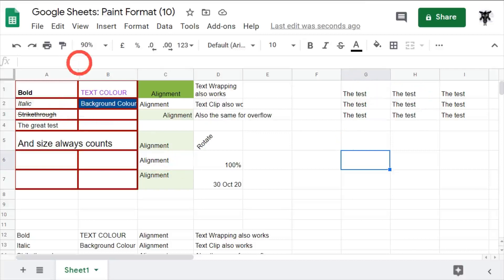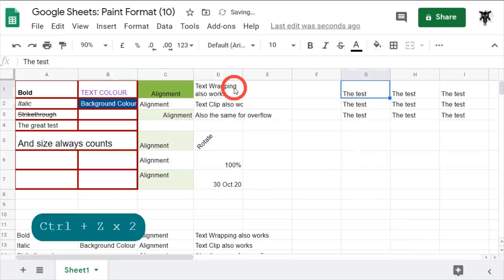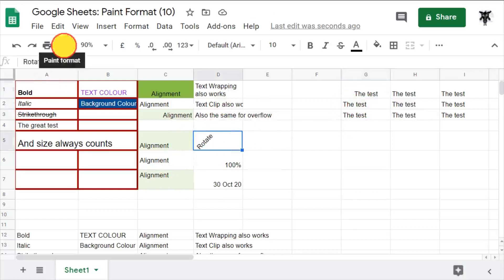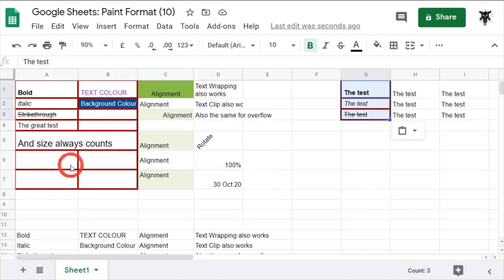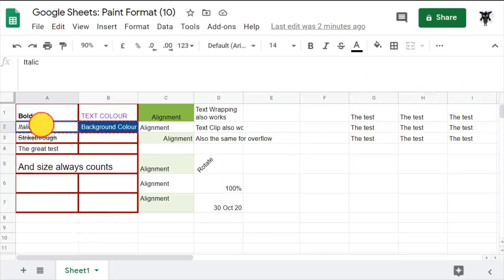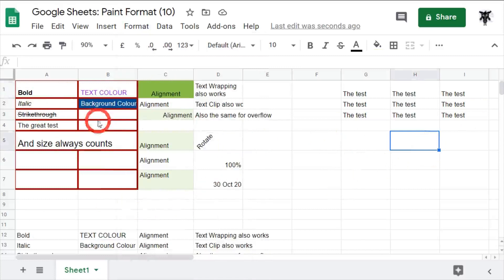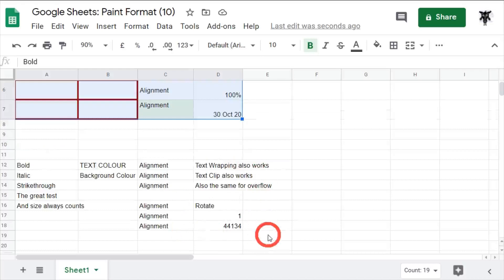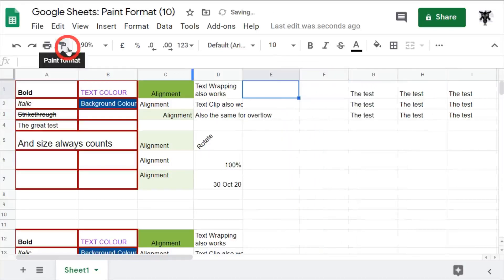Google Sheets Beginners: Paint Format - A simple button to duplicate formatting in other cells(10)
New to Google Sheets and spreadsheets in general? Find out how to quickly duplicate formatting quickly from one cell to another or one range to another in Google Sheets using Paint Format

1. What the Paint Format button is and what it does.
2. Formatting one cell to another.
3. What things Paint Format will format across.
4. Using the formatting from one cell to update many cells.
5. Formatting from multiple cells to multiple cells
6. What Paint Format won't copy across.